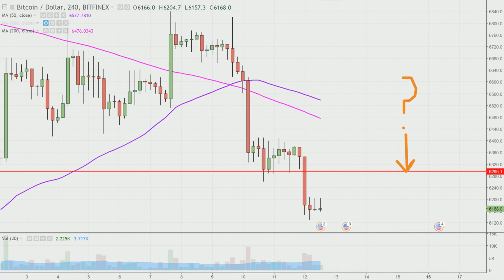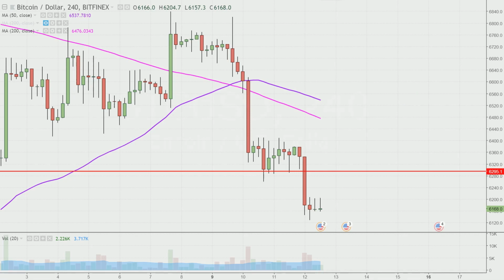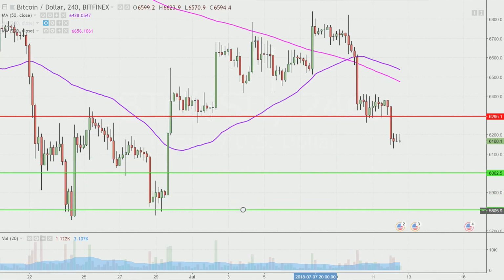Bitcoin Chart Technical Analysis for 07-12-18